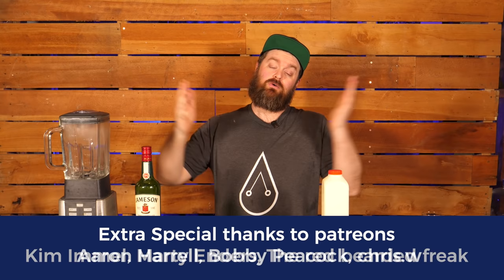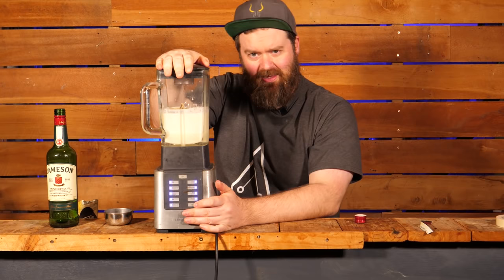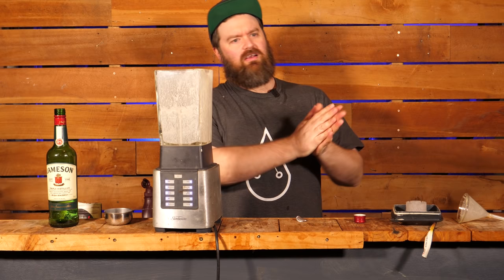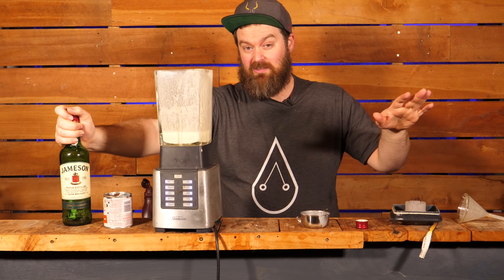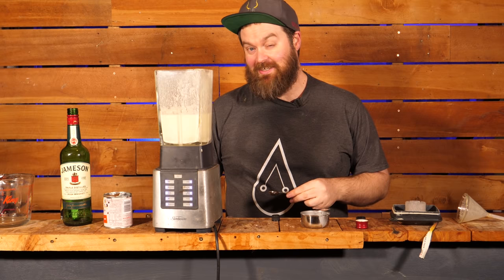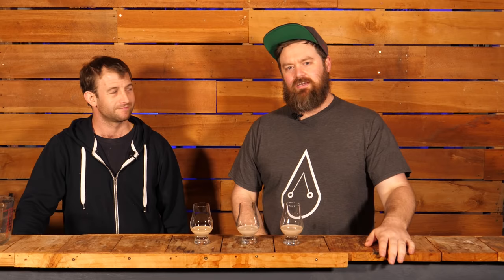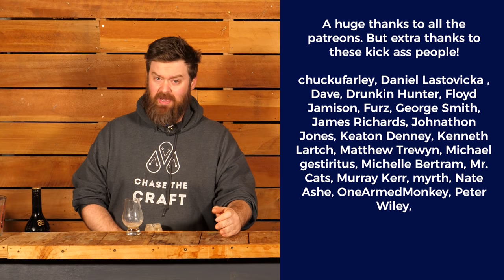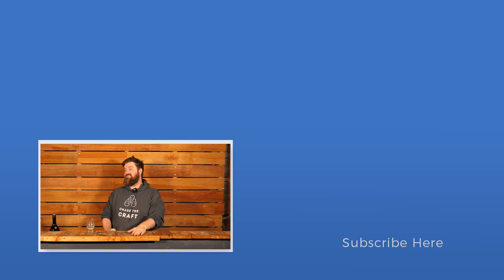How To Make Home Made Baileys : Better Than The Real Thing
Ok, I will admit it.  I used to LOVE Baileys, so I am pretty excited to try my hand at making some.

So how do you make Baileys Irish Cream? I scoured the internet and found a promising-looking recipe.  But I am not happy with that. Let's make it, taste it & improve on it!

Thats right you get 2 for one today, two recipes.  Then a BJCP judge is going to taste it and see which he prefers.  Spoiler, it's not the baileys.

Internet Recipe for Baileys:
1 cup cream
1 14oz can (400g) can of condensed milk
1. 5 cups of Irish Jamerson's
2 tablespoons of chocolate syrup
1 teaspoon of instant coffee
1 A teaspoon of vanilla extract
1 teaspoon of Almond Essence

My BETTER than Baileys Recipe:
1.25 cup cream
Condensed milk to taste (around 3/4 of a can)
1.75 cups of homemade spirit at 50% (ideally a whisky with coffee/chocolate tendencies)
2.5 tablespoons of chocolate syrup
1/2 shot of espresso
2  teaspoons of vanilla extract
1 teaspoon of Almond Essence